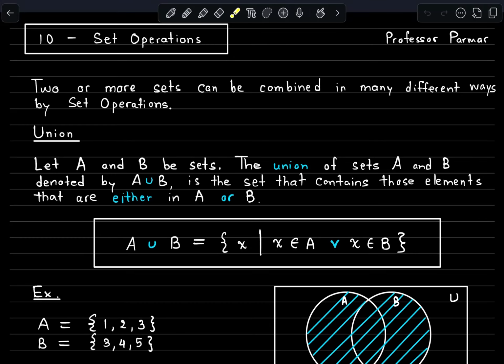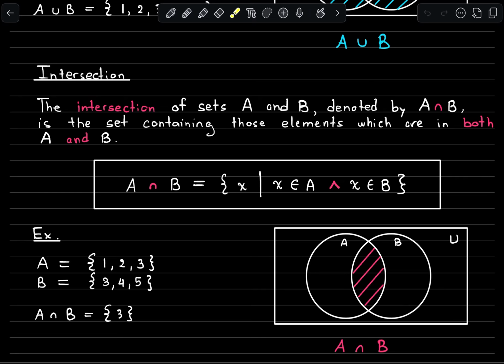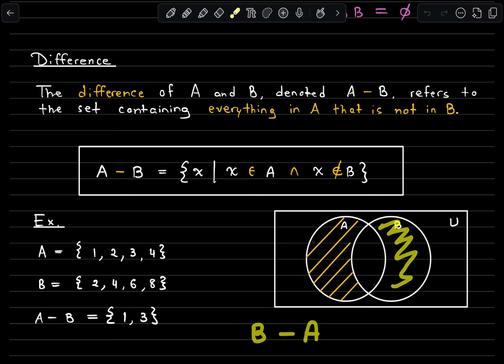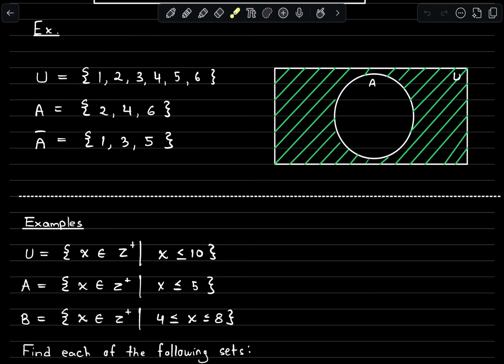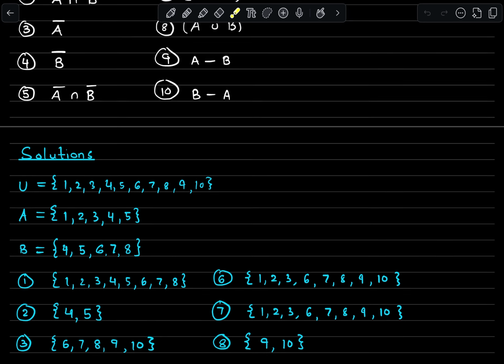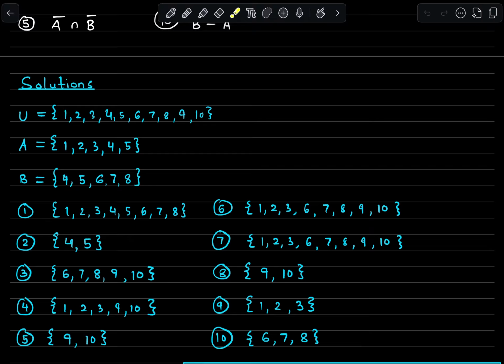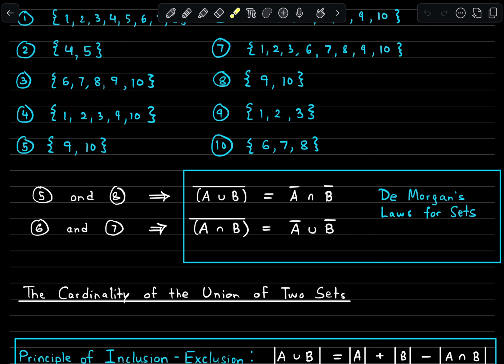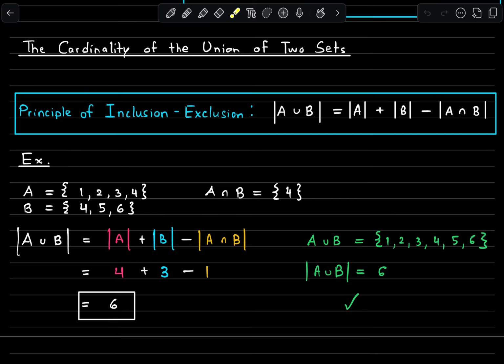Discrete Math: Lecture 10 - Set Operations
In this lecture, we take a quick look at the fundamental operations involving two or more sets.

0:00 Union
2:10 Intersection
3:20 Disjoint
4:10 Difference
5:30 Complement
6:30 Examples
14:05 Cardinality of the Union of Two Sets